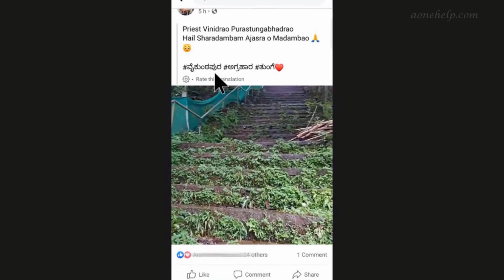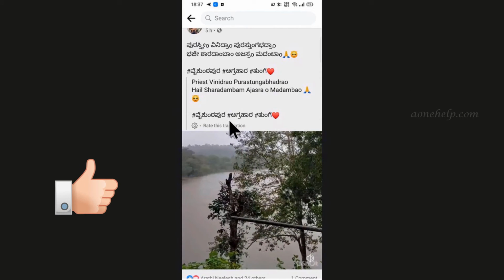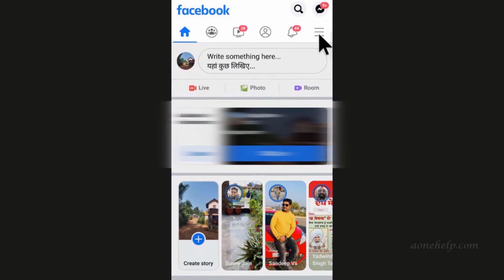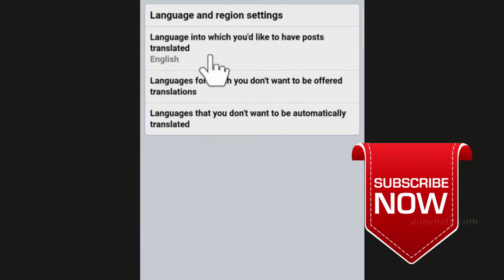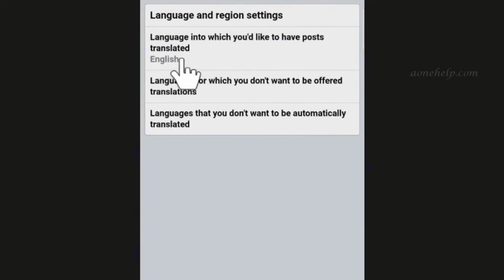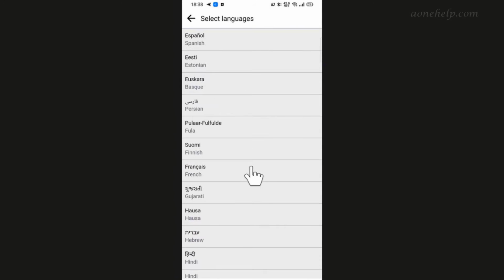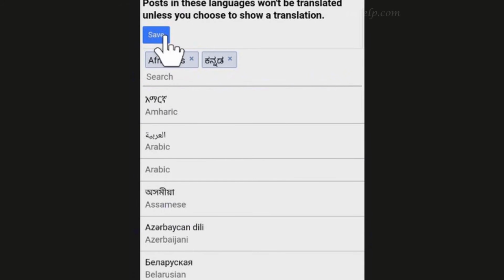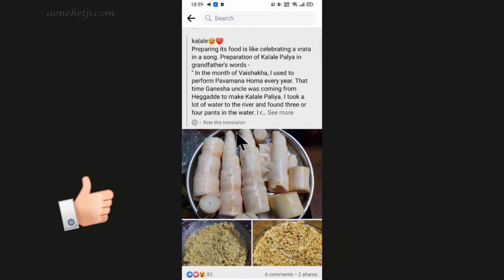Why FB posts get automatically translated? Translation settings in Facebook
This video explains all about translation settings in Facebook posts. Most of the time our Facebook posts in Kannada or any other language gets automatically translated to English and we are unable to see the original posts. There is a language setting in Facebook using which we can choose the language for which we want to translate the Facebook posts. By default it will be in English if you have selected English as default language while creating this account. It can be changed to any language in which you want the posts to translate. We can also choose the language for which we do not need translation option. We can also select the language for which we do not need automatic translation.

for Amazon India

for Flipkart

Same video in other languages